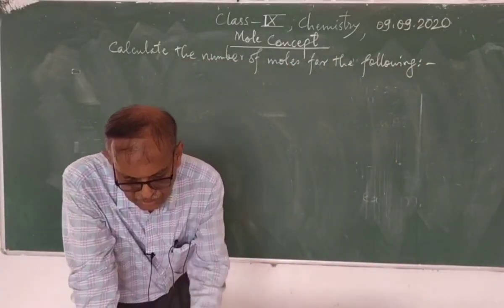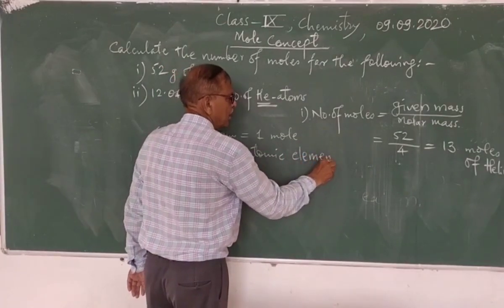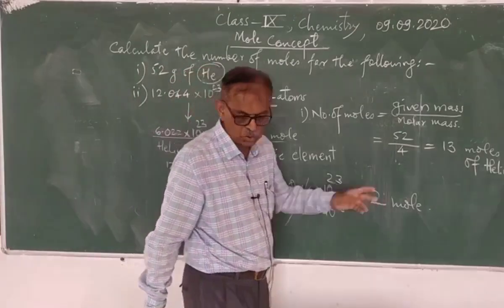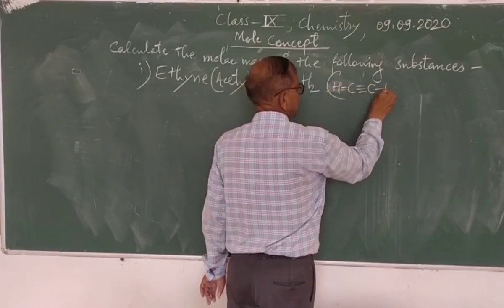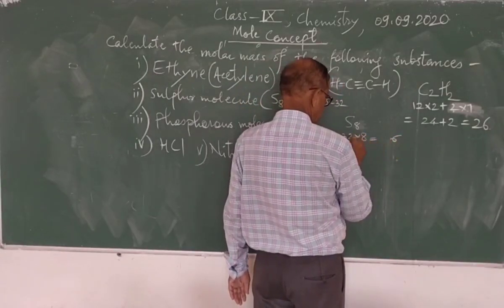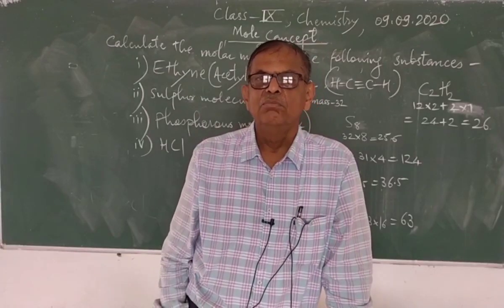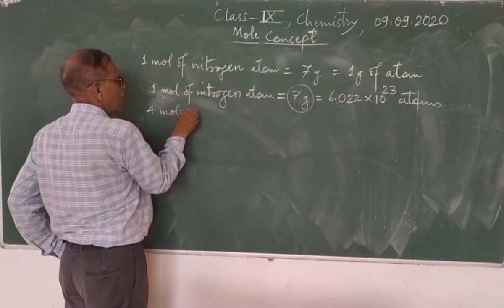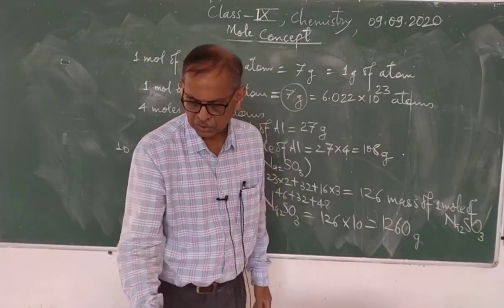11-09-2020 || CBSE CLASS 9 || CHEMISTRY || Mole concept